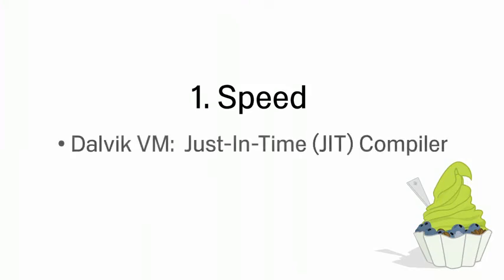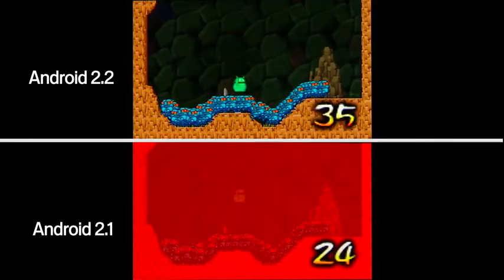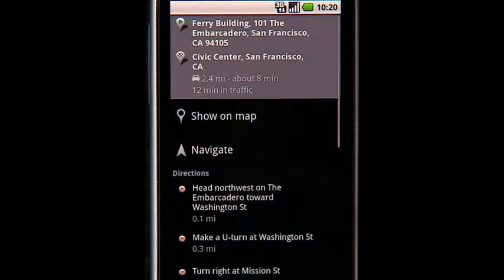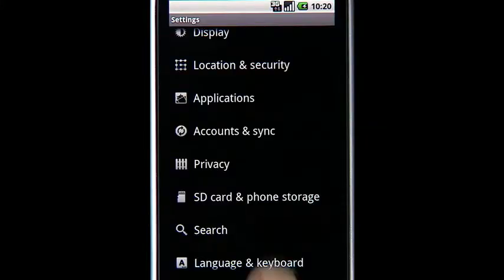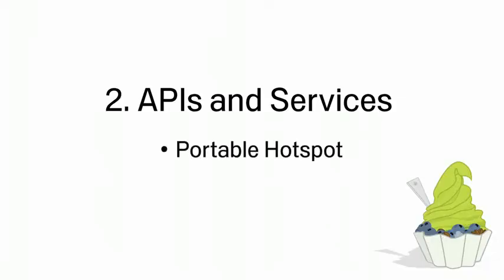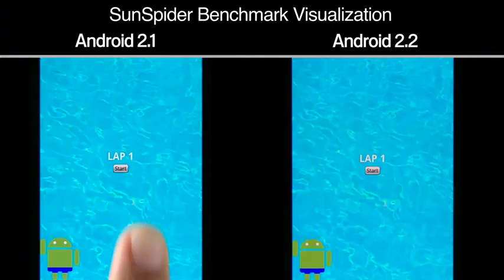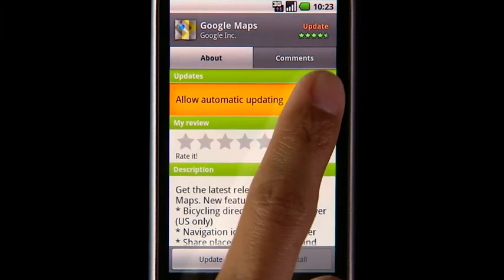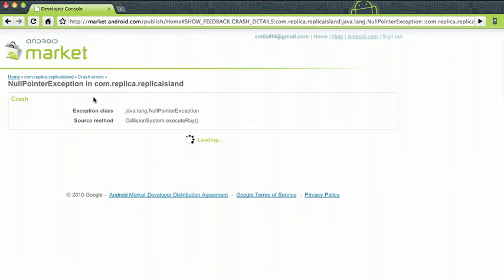Android 2 2 Video Ufficiale